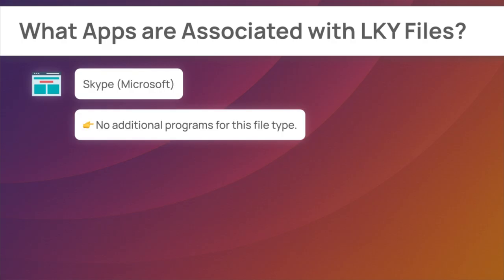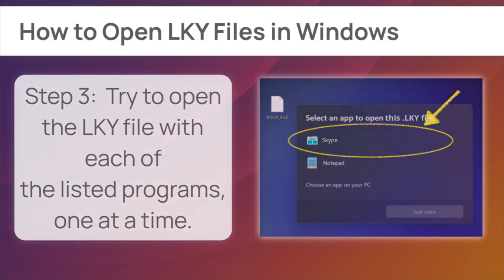How to Open LKY Files (Skype License Key)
If Skype License Key File won’t open in Windows, you’re not the only one. I’ll show you how to open, view, and fix LKY files step by step.

LKY files are license key files associated with Skype communication software storing licensing and activation information. They contain encrypted credentials enabling authorized use of premium Skype features or business edition functionality preventing unauthorized access to licensed features and supporting Skype's commercial licensing infrastructure.

Skype LKY files use an encrypted binary format storing license parameters including activation codes user identifiers feature entitlements and validation data. The format follows Microsoft's licensing specifications integrating with Skype client software for license verification during application startup and feature access authorization.

▶ Tutorial Highlights:

- Find out when and why the LKY file format was developed
- Securing License Files
- Correct Windows LKY file association problems
- Restoring License Files
- Learn how LKY files are typically used
- Working with Skype
- Find the correct program to open the LKY file
- Eliminate Windows errors that prevent LKY file access

▶ LKY Compatible Apps:

Skype (Microsoft)

🛠️ Troubleshooting Steps:

1️⃣ Working with Skype

Skype handles LKY files automatically during installation and license activation. The application reads license data from the file applying entitlements to enable licensed features. Users typically don't interact directly with LKY files as Skype manages license validation transparently during normal operation.

2️⃣ Restoring License Files

If LKY files are missing or corrupted Skype may prompt for re-activation or display reduced functionality. Reinstall Skype using the original installation source which includes the license file or contact Microsoft Skype support for license recovery assistance based on your account credentials.

3️⃣ Securing License Files

Treat LKY license files as sensitive information avoiding sharing them with unauthorized users. Back up LKY files alongside Skype application data to enable license restoration after system reinstallation. Store backups securely as license files may be tied to specific user accounts or installation contexts.

Timestamps:

00:00 - Open LKY File (Quick Start)
00:23 - What Does LKY Mean?
00:44 - LKY Structural Layout Guide
01:11 - LKY Software List
01:25 - How to View LKY
01:49 - LKY Solutions
02:50 - Using a Multi-Format Viewer